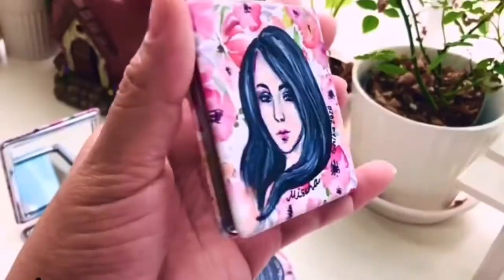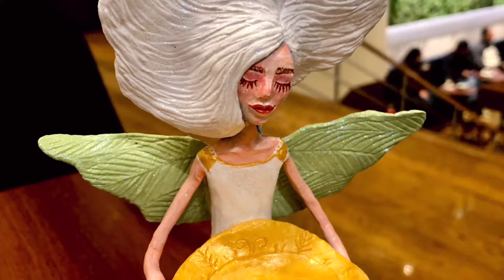My very first Hand Painted Leather Bags Clients | How to paint on leather bags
My first client who trusted me to paint on her coach bag.  Thank you so much Joyce and Jelyn! ❤️❤️❤️

Hi! My name is Toniko Kanashiro Martinez.
I am a Filipino living in Japan.  I am a single mother who is trying my best to achieve a seemingly impossible dream which is to become a full time artist.

I have been working very hard developing my art and skills for a while now but the progress has been slow.  I am not giving up though😅
I hope you guys will support me.
I hope some of you can relate and be inspired to keep on trying and not to give up on your dreams what ever it is.

Inspire and be inspired!